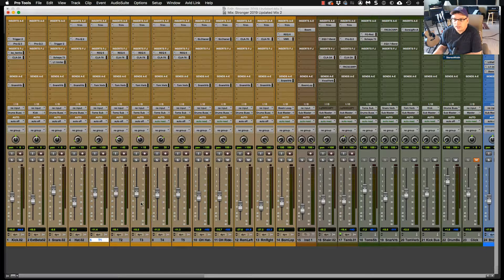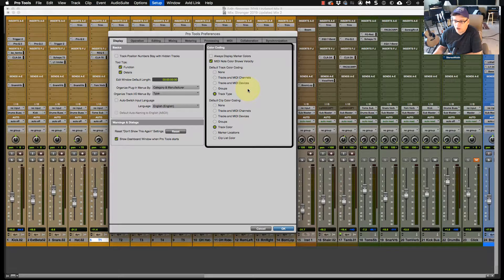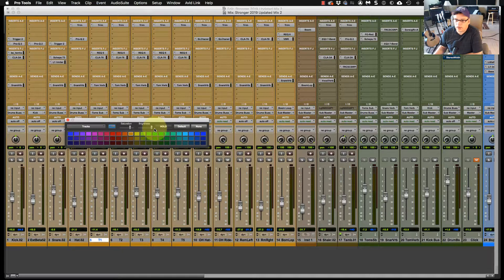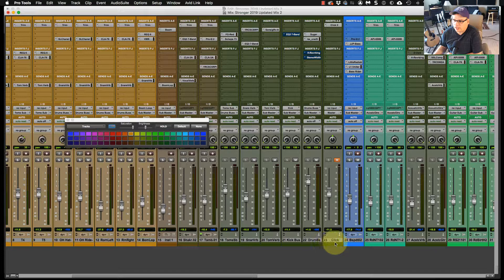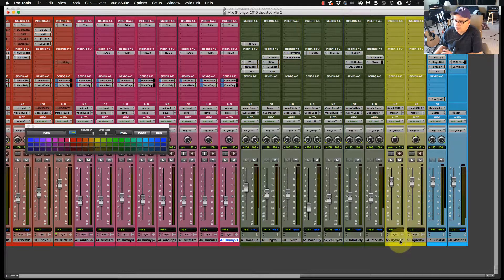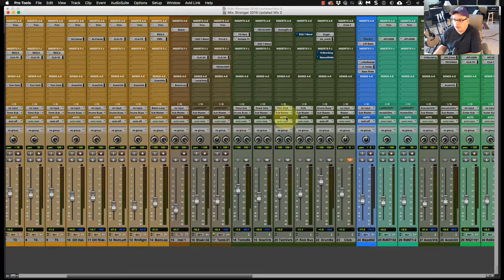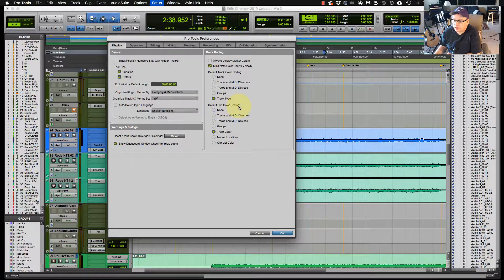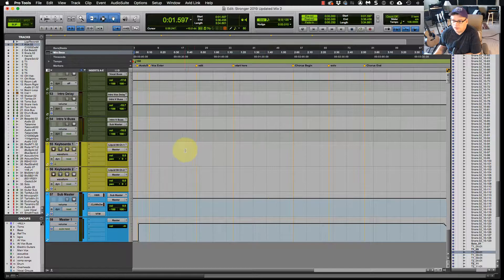Color Coding Tracks in Pro Tools and Why You Should Do It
31 Recording and Mixing Strategies in 31 Days. Day 1 Color Coding Track in Pro Tools and why you should do it! Be more efficient, have a faster workflow that saves you time and effort during the mix phase.  Putting best practices mixing and recording, like color-coding your tracks, will help you look more professional with your clients and the time it takes you to complete a mix. Would love to hear what you do for efficiency and workflow on your session.